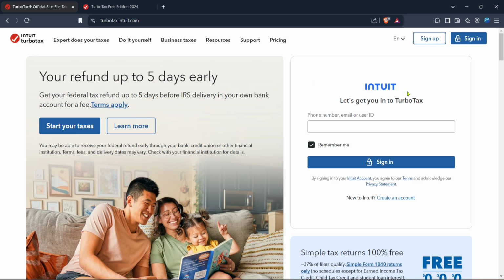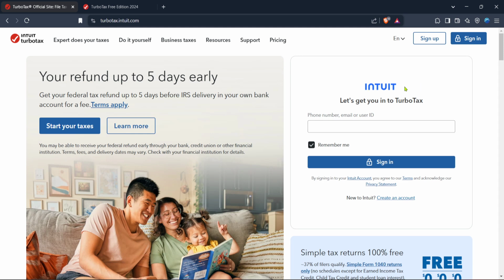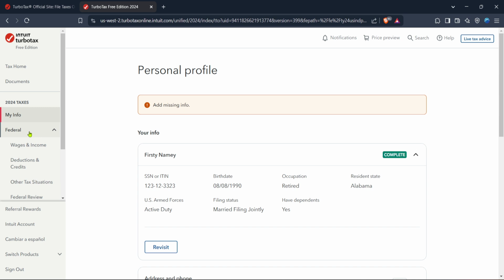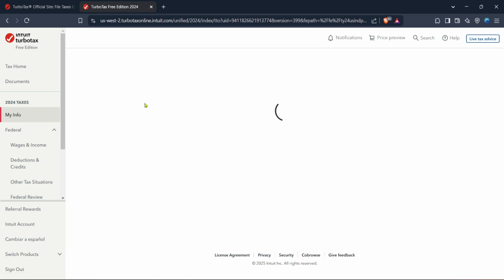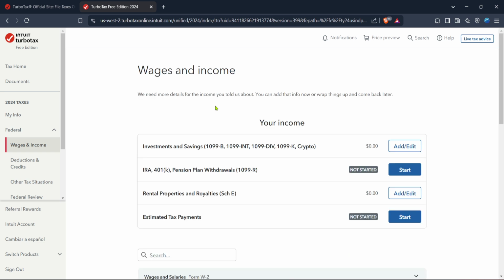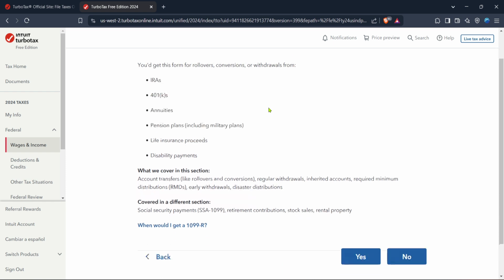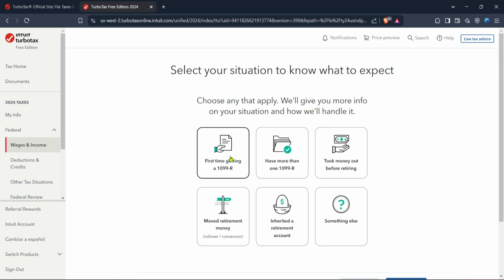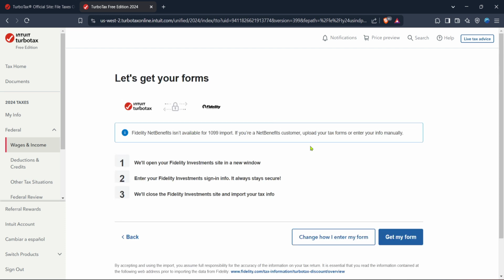How to File Your 1099-r with Turbotax (Full 2025 Guide)